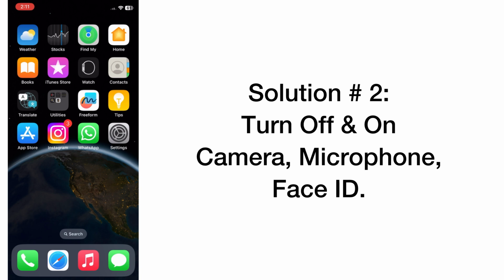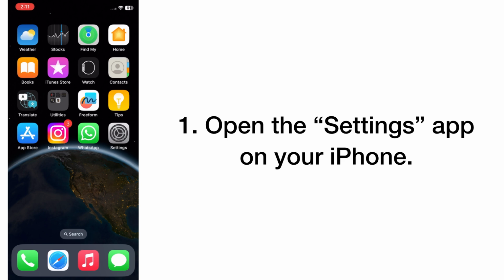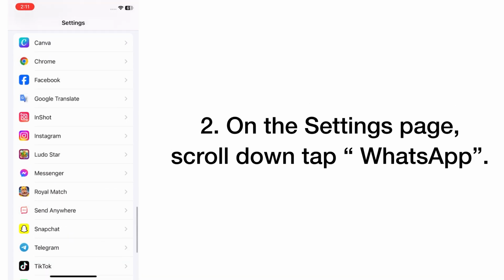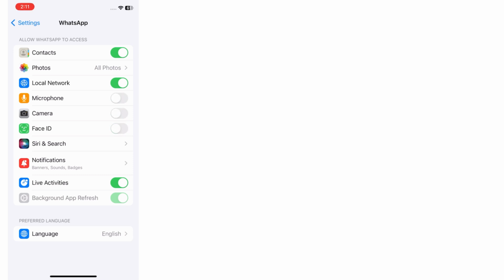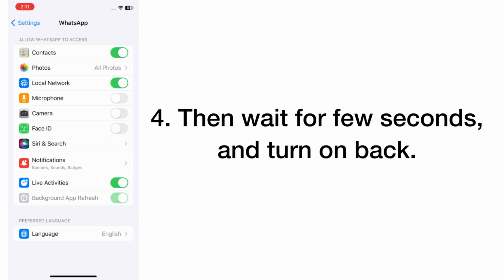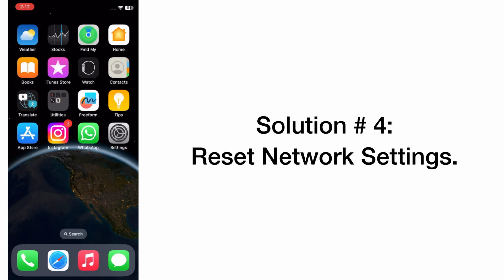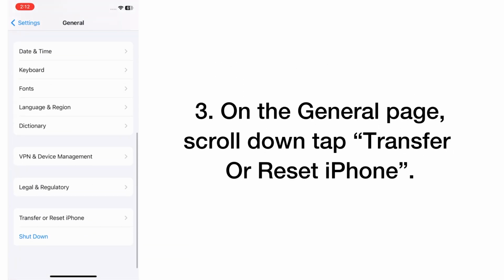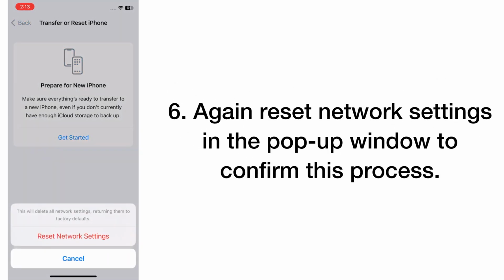How to Fix WhatsApp Video Audio Call Not Working On on iPhone in iOS 18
Your Questions;-

how to fix whatsapp video call not working  in iOS 18
microphone not working on whatsapp video call iphone
ios 18 whatsapp audio calling not working
whatsapp video call issue on iphone
whatsapp video call no sound iphone
whatsapp call not showing on Lock Screen iphone
ios 18 whatsapp call not working,l
fix whatsapp video call not working on iphone
whatsapp video calls not working on iPhone iOS 18
how to fix whatsapp video call not working on iphone